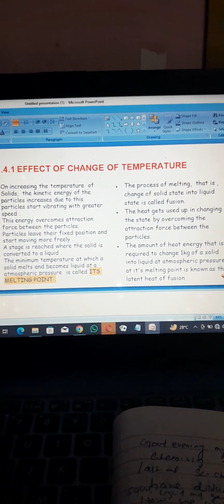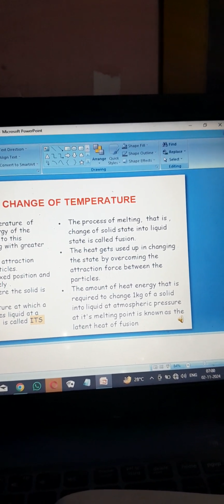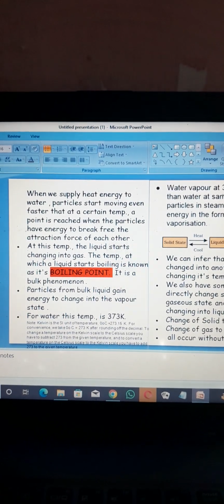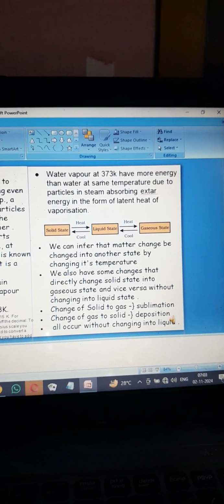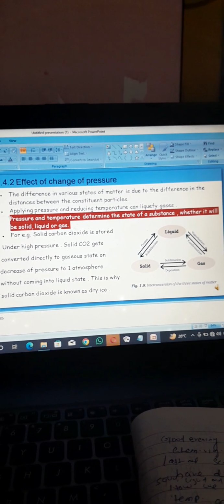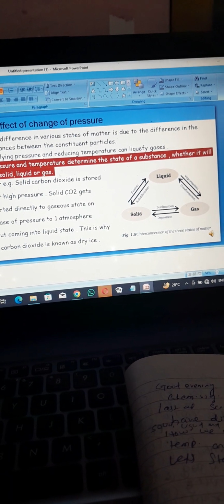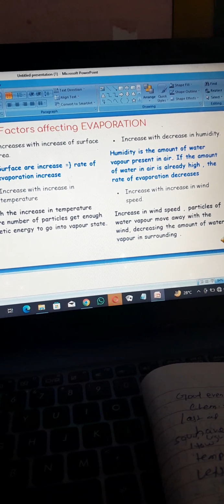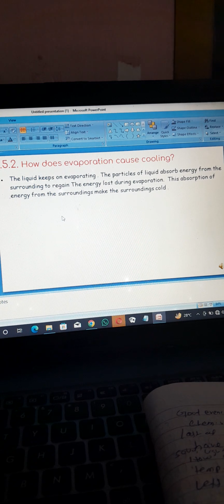Class 9 || ch 1|| Matter in our surroundings || part 3|| Read Desc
saritapateltech​